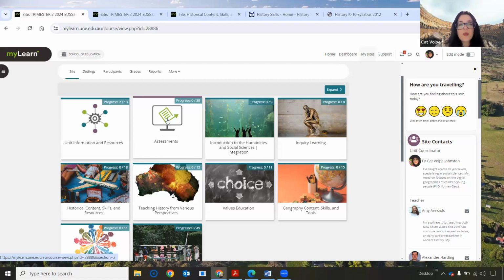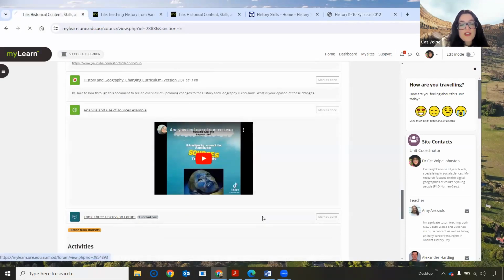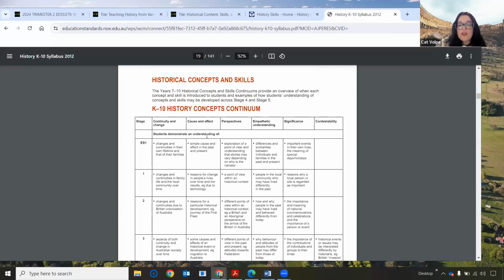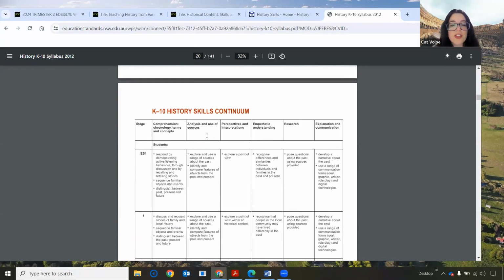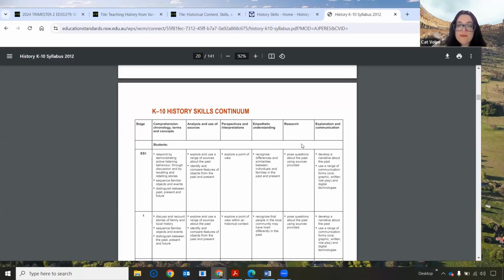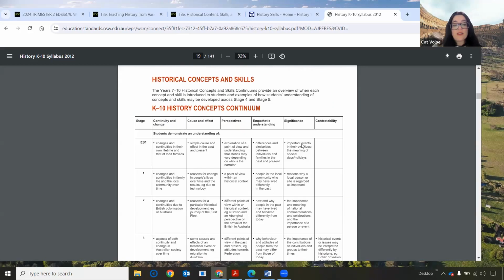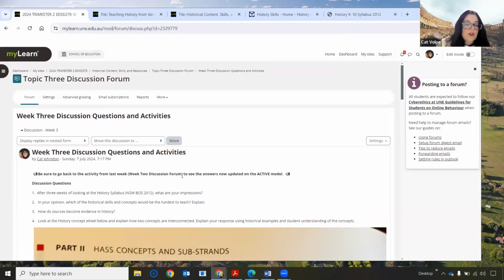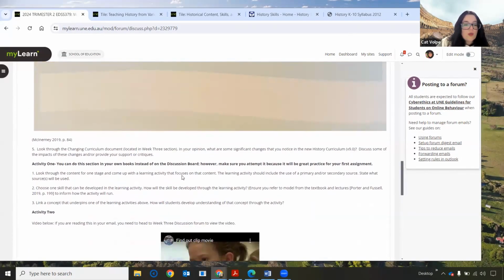Week Four Overview